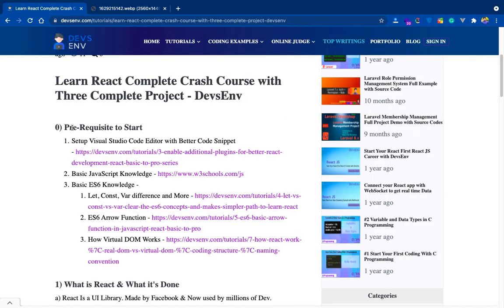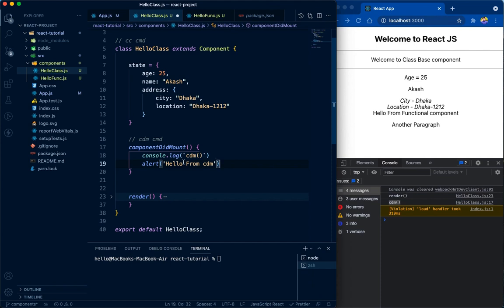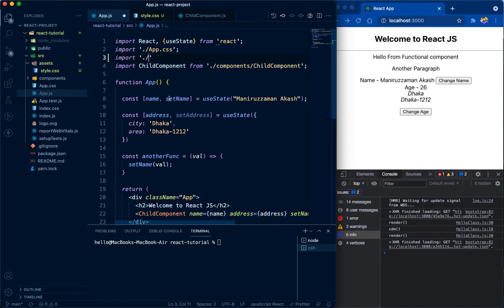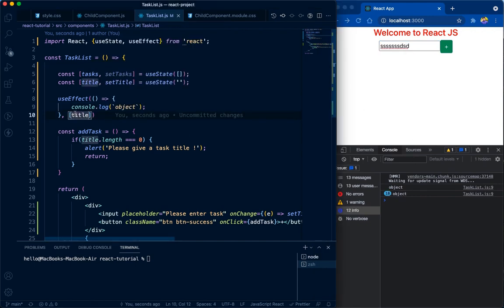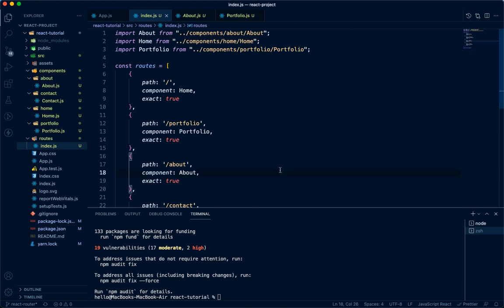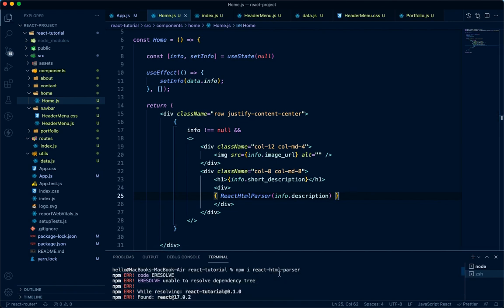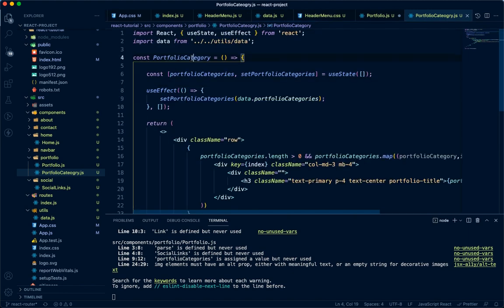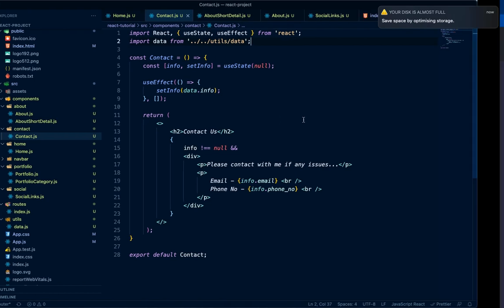React JS Tutorial For Beginners to Intermediate - Crash Course - With 3 Complete Projects Example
React JS Complete Crash Course For Beginner to Intermediate Level - With 4 Complete Projects Example

Topics -
Learn React Complete Crash Course with Three Complete Project - DevsEnv

1) What is React & What it's Done
a) React Is a UI Library. Made by Facebook & Now used by millions of Dev.
b) Responsible to make a dynamic page and make the frontend awesome.

3) What is Component in React
React is fully based on component.
Component is a Minimal Part of UI.
It's Just a Library, Not any Javascript Framework. It only handle the view Part

3.1) What is Used in React
JavaScript
JSX Element

4) How Many Components in React
a) Class-Base Component
b) Functional Component

5) Class-Base Component
Demo Class base component

6) Functional Component
Demo Functional Component

7) Class based component State Manage and Important Life Cycle Hook

state = {
data: 'Hello'
- componentDidMount();

8) Hooks in React
useState()
useEffect()
useMemo()
useContext()
useReducer()
useCallback()

9) Component to Component Communication in React
Parent Component to Child Component props
Child Component to Parent Component onHandleClick

10) Styling & External Styling in React JS
Global CSS
Inline CSS
Modular CSS
Bootstrap CSS

11) Conditional Renderings in React

12) Loop through data in React
  Create a Simple Todo Application

13) Input Handling in React
Complete Task Form and
Task List show

14) Simple Counter App in React
Simple Increment and Decrement Counter Project

15) Simple Contact Form in React
Same as the Concept of Task Title Entry Form

17) Complete a portfolio website using React using Fake Data
Demo Fake Data List -
Use React Bootstrap
Master Layout of a Portfolio Website Using React
Home Page
Portfolio Page
About Page